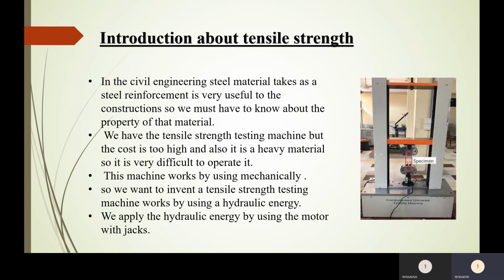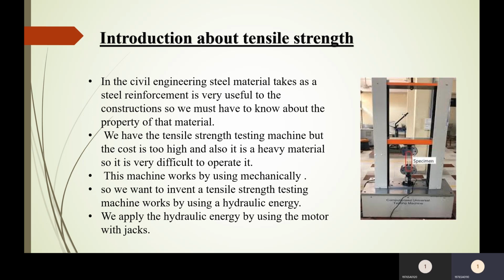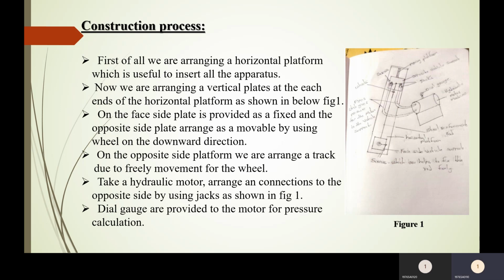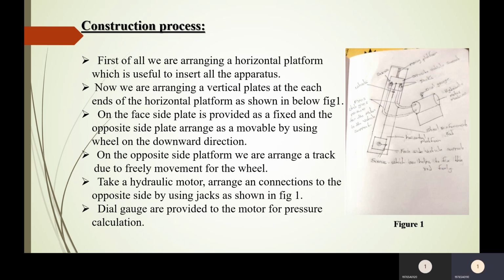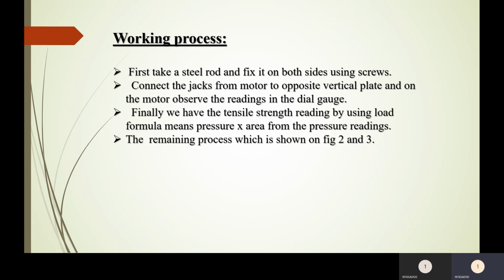project about tensile strength testing machine by using hydraulic pressure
In the civil engineering steel material takes as a steel
reinforcement is very useful to the constructions so we must
have to know about the property of that material. We have the
tensile strength testing machine but the cost is too high and also
it is a heavy material so it is very difficult to operate it. This
machine works by using mechanically .so we want to invent a
tensile strength testing machine works by using a hydraulic
energy. We apply the hydraulic energy by using the motor with
jacks.